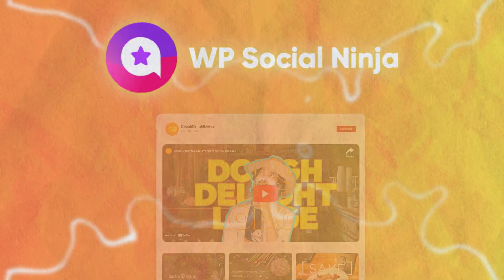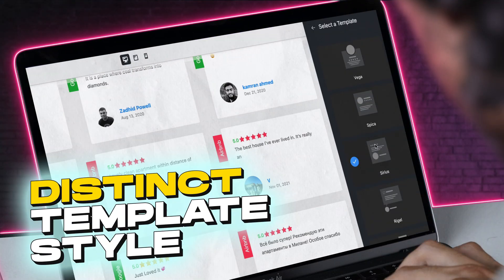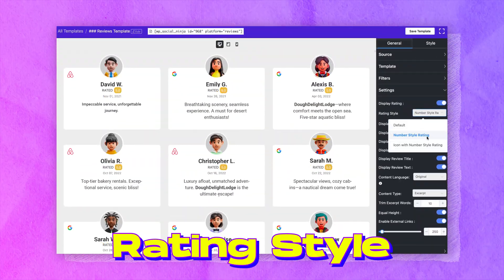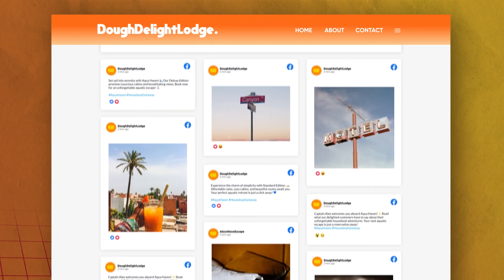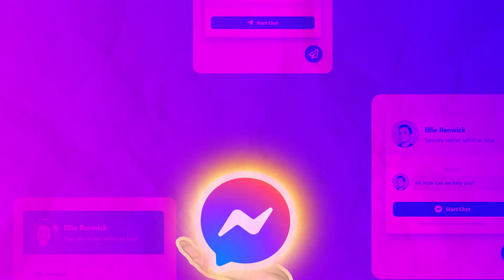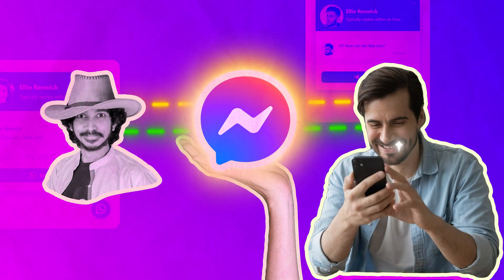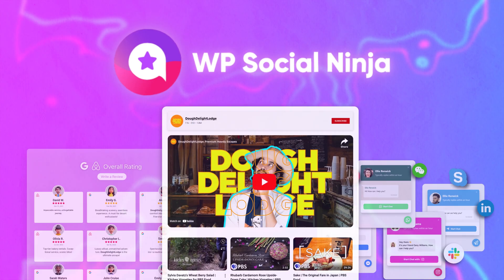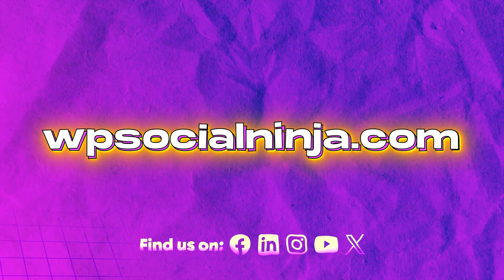WP Social Ninja | Your All-In-One Social Media Solution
Transform your social game without spending a dime! WP Social Ninja not only packs premium features but also serves up a bunch of cool freebies. Check out this video to discover the awesome features that come with the free version, turning your social journey into a smoothie! Don't let your social power take a day off - stay unstoppable!